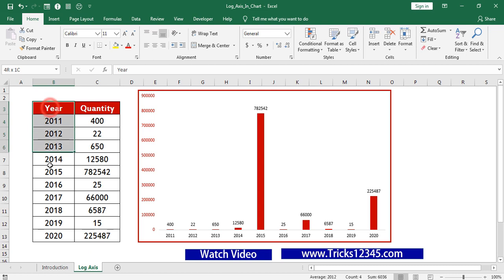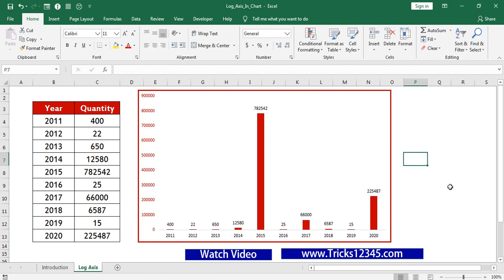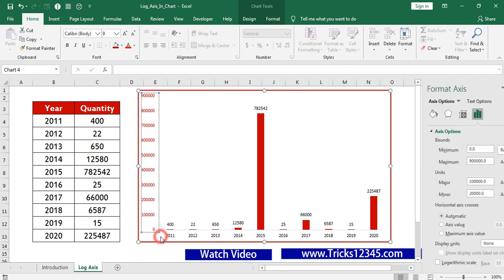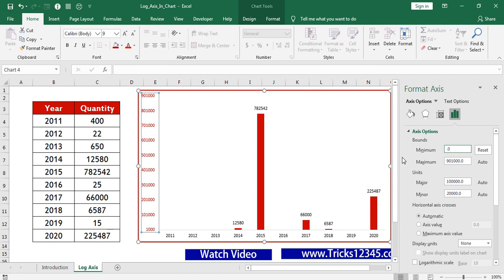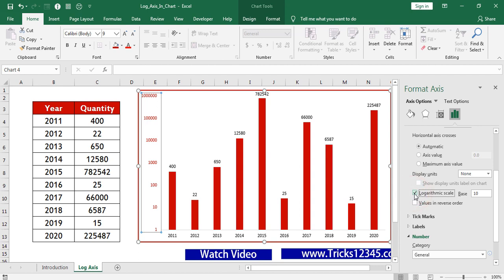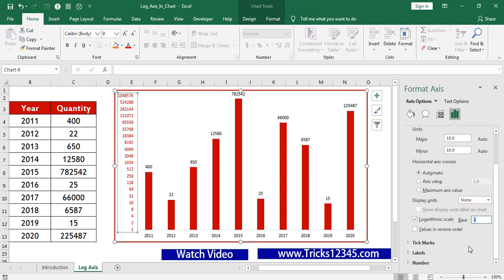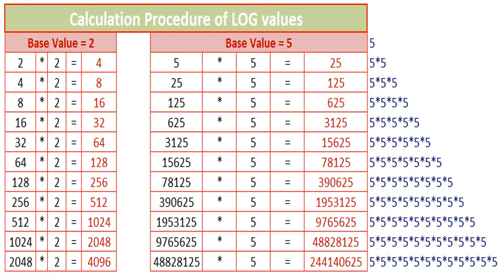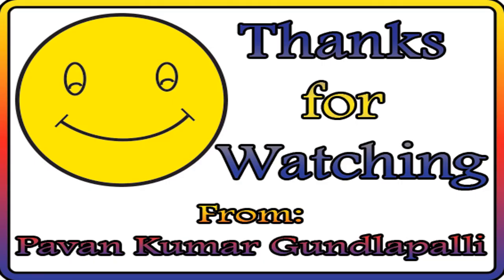Excel || Charting Techniques || Log Axis In Chart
How to create LOG Axis in Chart